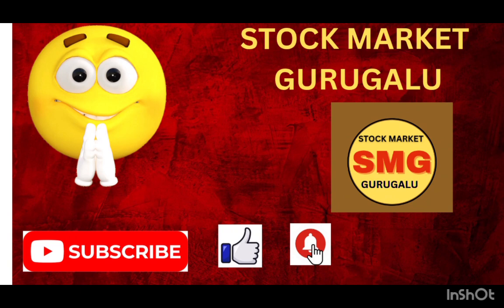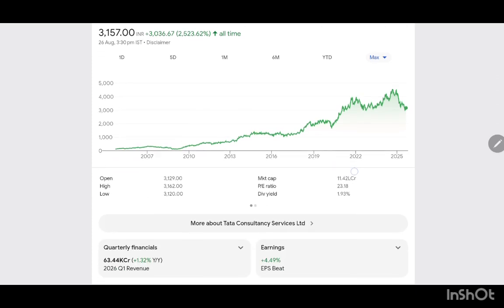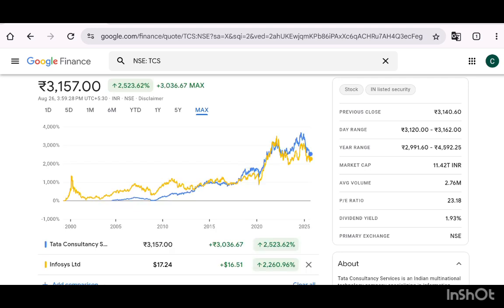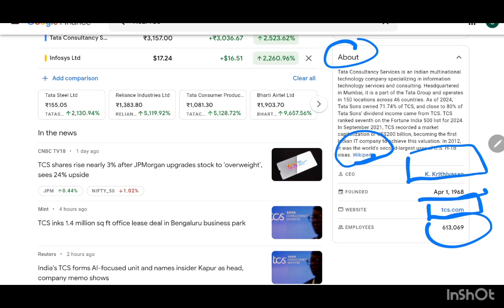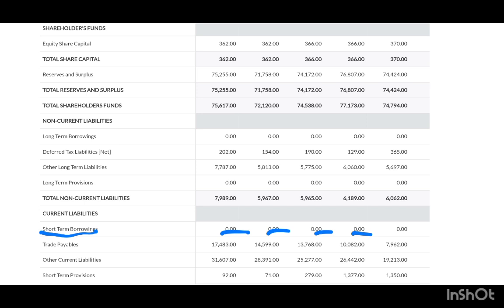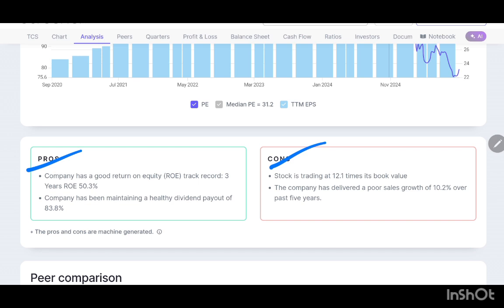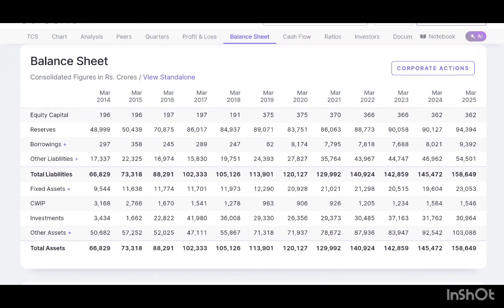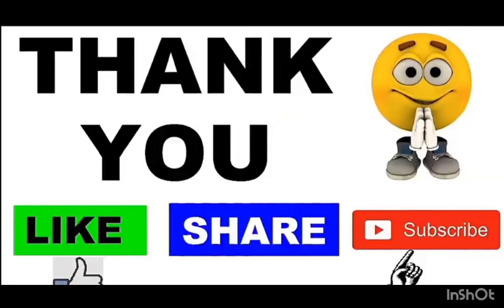Basics of stock market|Stock market for Beginners|How can beginners Start investing in Share market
For regular videos please follow Stock market Gurugalu

TOPICS COVERED

How to check stock chart patterns
where to see latest stock market news.
How to compare two stocks
Where to see the Financial results
How to check Balance sheet
Where to check company cashflow
How to check share holding pattern